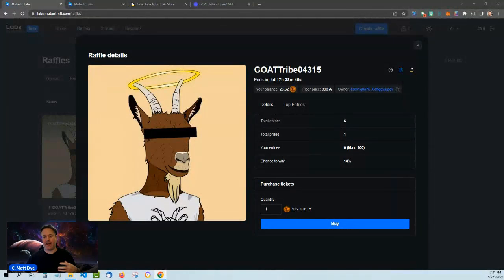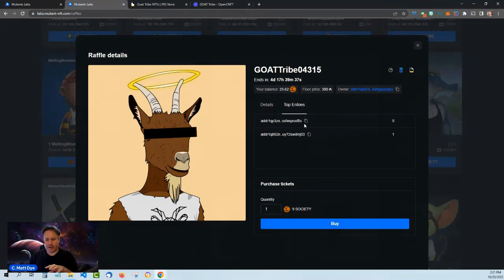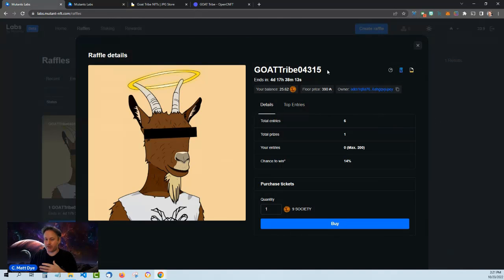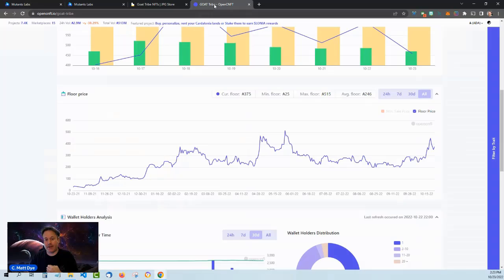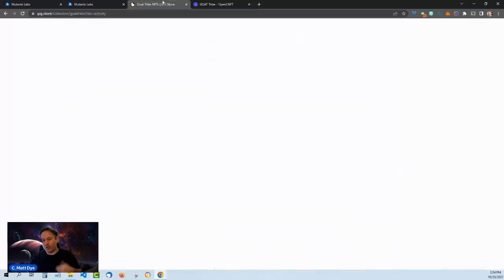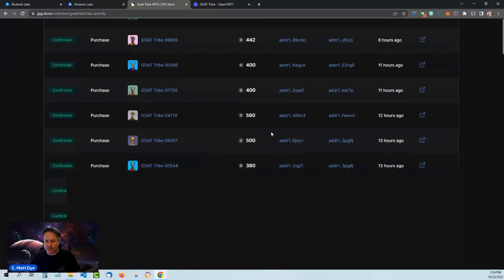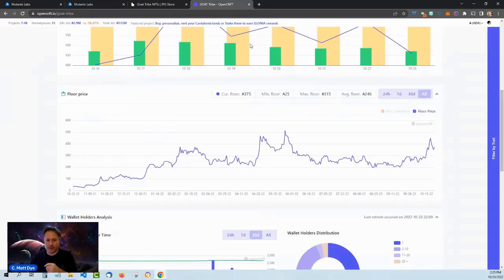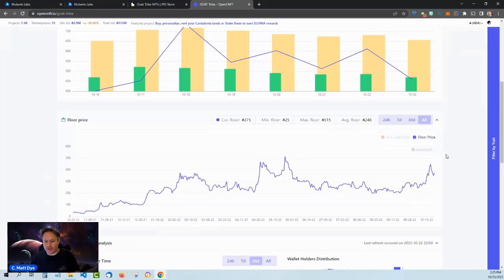Goat Tribe Raffle on Mutants Raffle Platform | Society Token Raffle & Multiple Prizes | CMattDye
Goats Tribe is a CNFT project that can pump a bit.  They have moved a bit already, but can go much further.  I am raffling a Goat Tribe Golden Halo in this video.  There will also be a raffle inside the raffle.

For every 500 entries a raffle of 500 Society Tokens will be raffled off

One entry is One ticket to the Society raffle
Ten entries is Ten entries to the Society raffle

ADA Tip Jar: $cmattdye